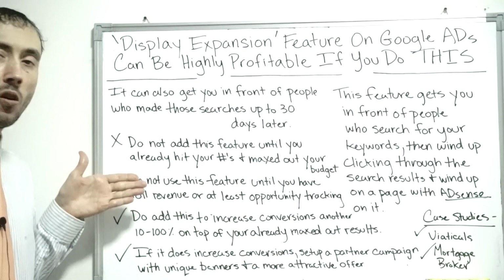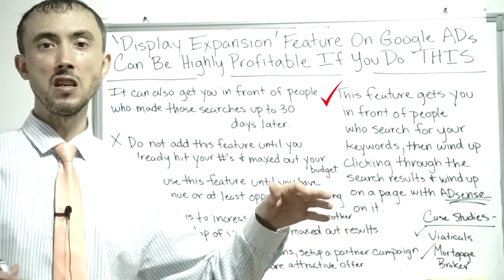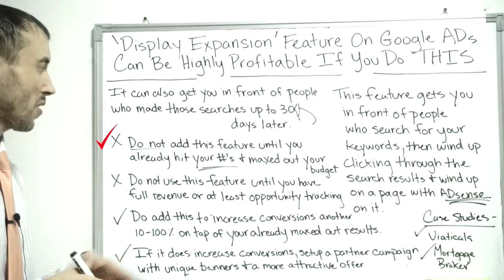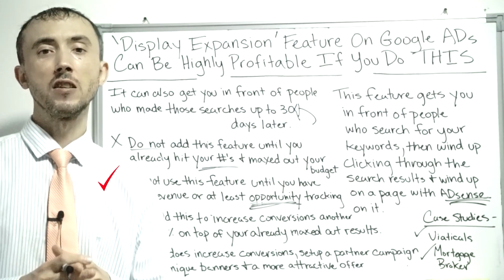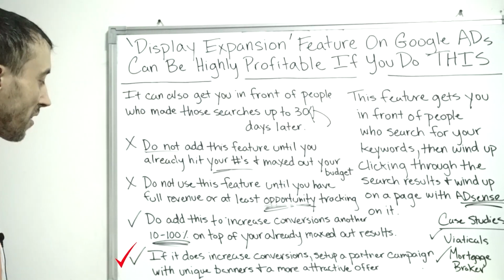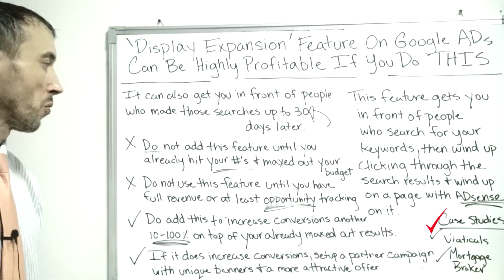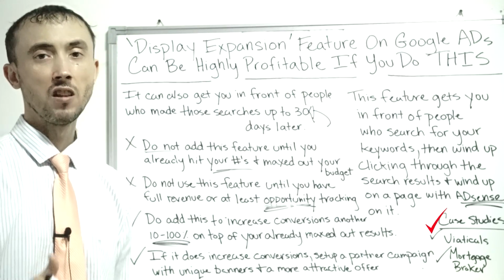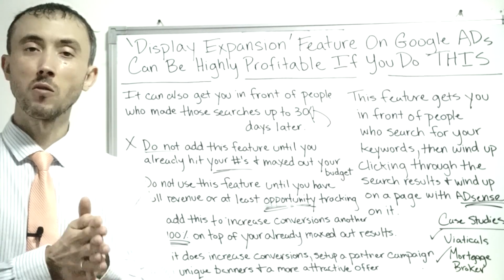🌟 Display Expansion Feature On Google ADs Can Be Highly Profitable If You Do This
💡 Here’s what display expansion feature really is, and how you can use it to make more profit…. if you’re careful.

One of the most well-kept secrets in the PPC space so far.

Timestamps:
1:36 This feature gets you in front of people who search for your keyword...
5:42 It can also get you in front of people who made searches up to 30 days
7:55 Don't add this feature until you hit your numbers
11:32 Don't use this feature until you have full revenue
15:00 Do add this to increase your conversions another 10-100%
17:53 Setup a partner campaign with unique banners
21:49 Case Studies